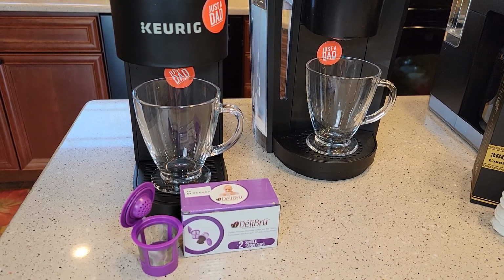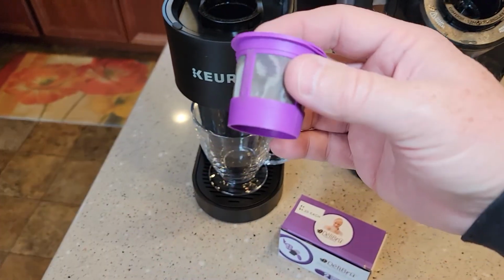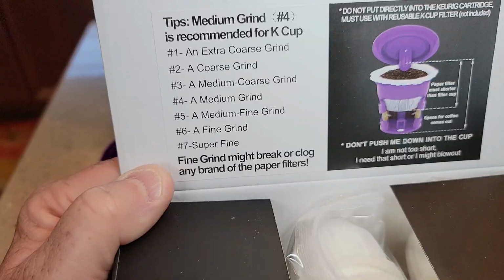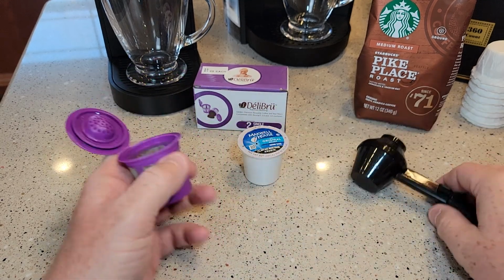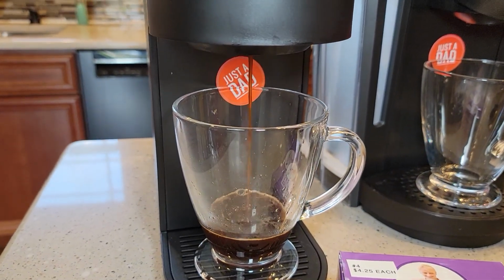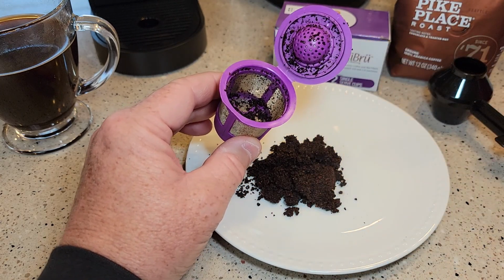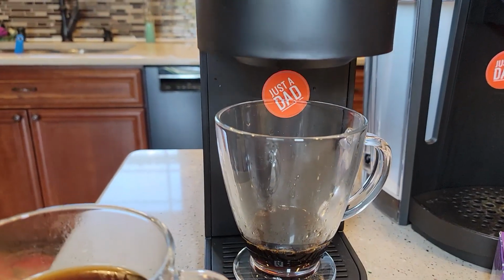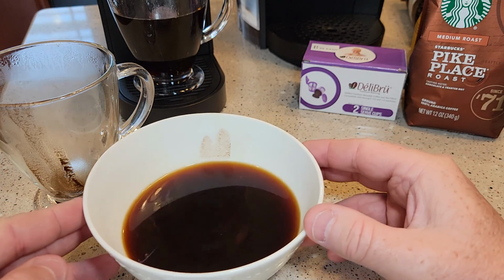DeliBru Reusable K Cup Refillable for Keurig Coffee Maker DETAILED REVIEW HOW TO MAKE USE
I show you how to make a cup of coffee with Delibru reusable k cup using your own coffee grounds.  How to prevent sediment by using a disposable coffee filter with the reusable k cup. How to fill the reusable k cup with coffee grounds and what type of coffee grounds you should use.  Amazon's #3 best selling reusable coffee K Cup.
Reusable K Cups for Keurig 2.0 & 1.0 2 PACK Coffee Makers. Universal Refillable K Cups, Keurig filter, Reusable k cup, k cup k-cups reusable filter by Delibru (2 Pack).  Fill one with about two to three teaspoons of coffee grounds.  Then close the lid and insert it into your Keurig just as you would a regular pod.  The mesh construction of the Delibru K-cup means that hot water will pour over the grounds in an equal distribution.  The lid has been designed to force hot water to flow over the top of the coffee grounds, not just one small portion.  Delibru reusable K-Cups are made to work with any Keurig brewer, new or old! So even if you have two Keurig's at home our reusable cups will help you enjoy your favorite brews.